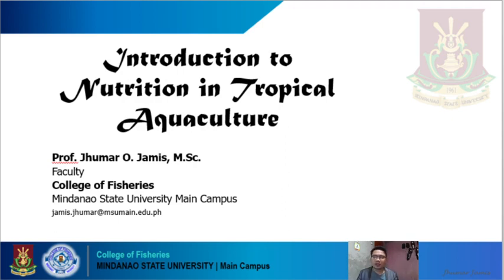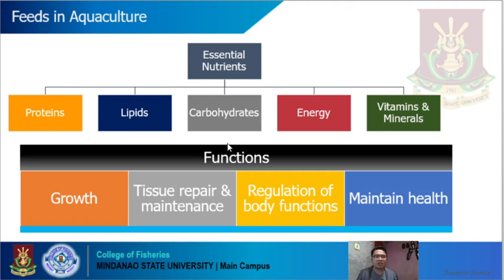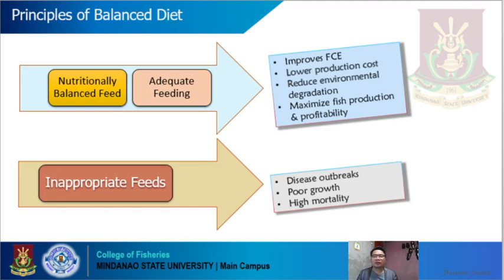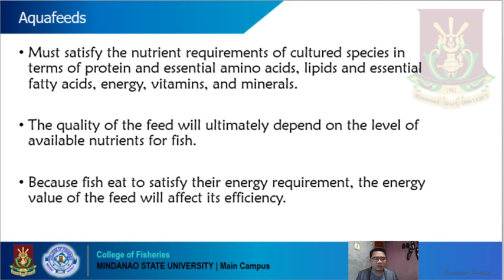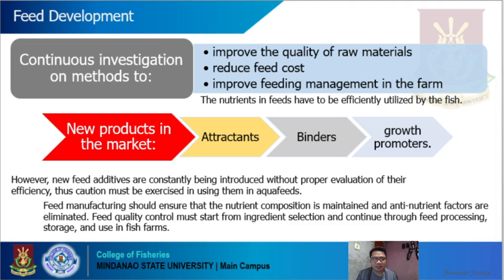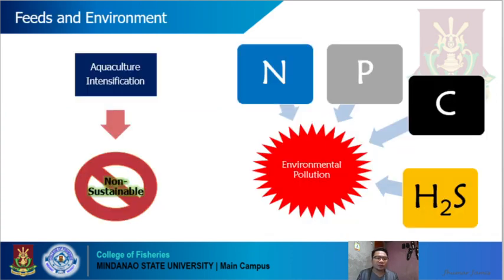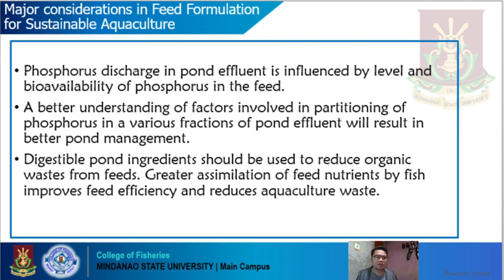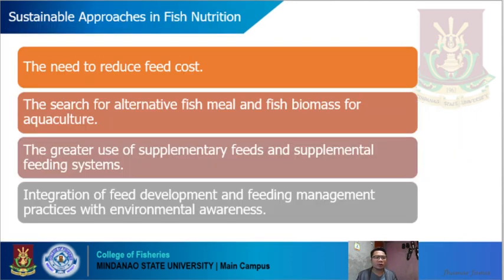Fish Nutrition (Introduction)